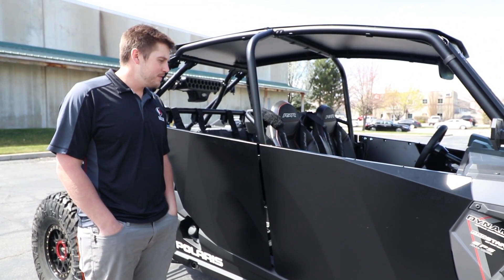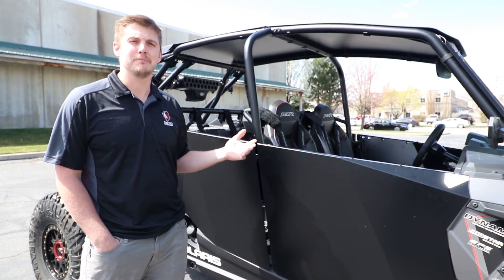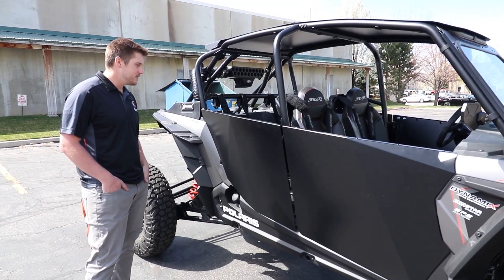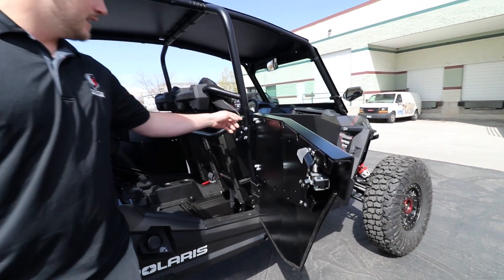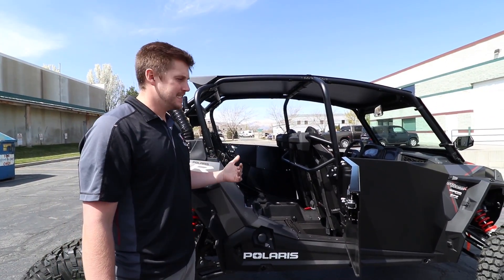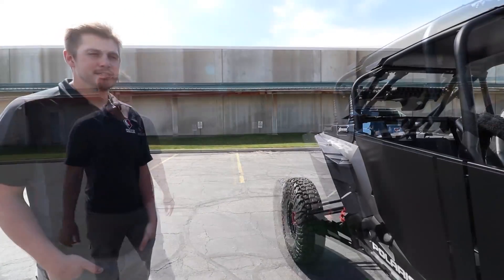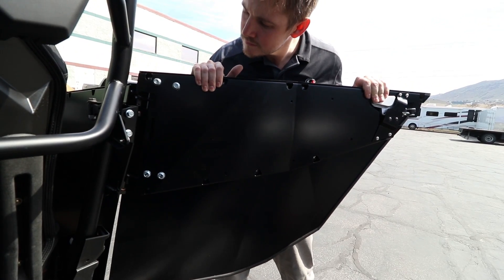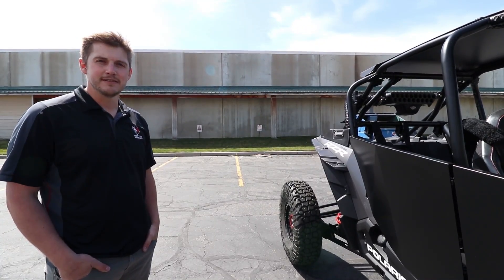MOTO ARMOR RZR 4 1000 DOORS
Quick overview of the Moto Armor RZR 4 1000/Turbo/Turbo S.
Check them out at MotoArmor.com